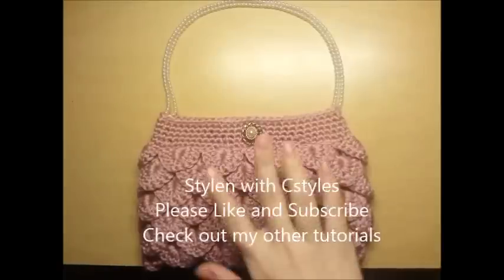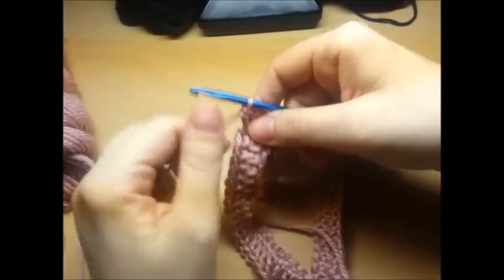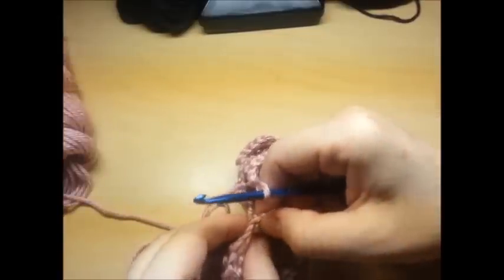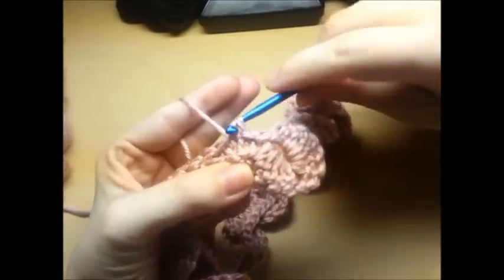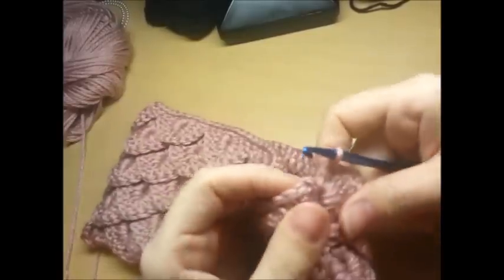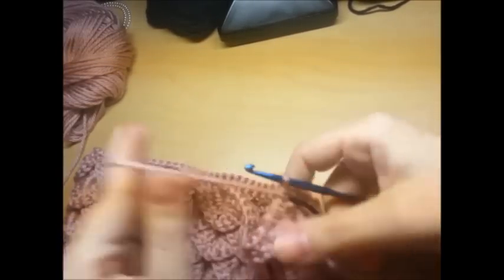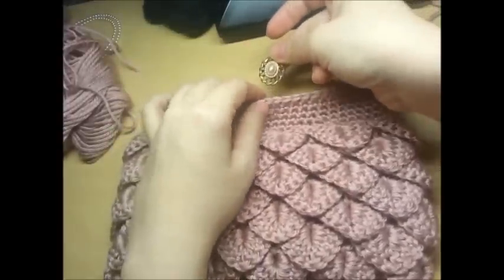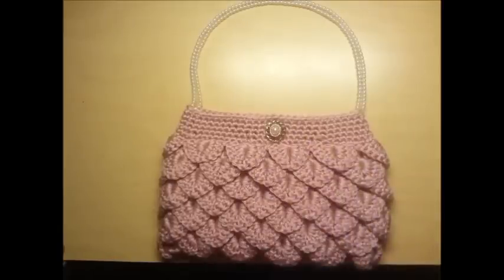Easy Crochet Bag - Crocodile Stitch Bag